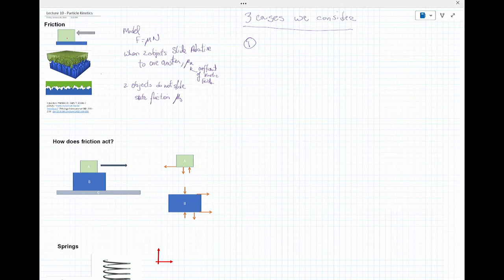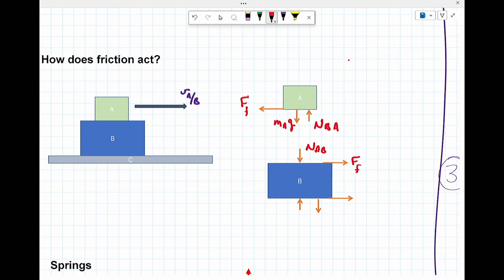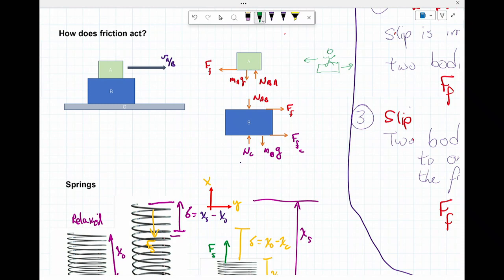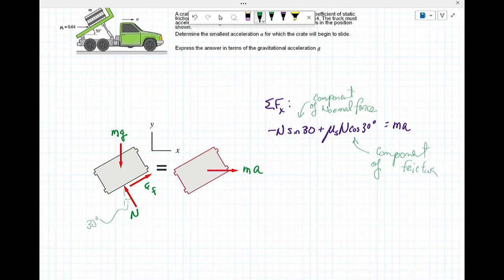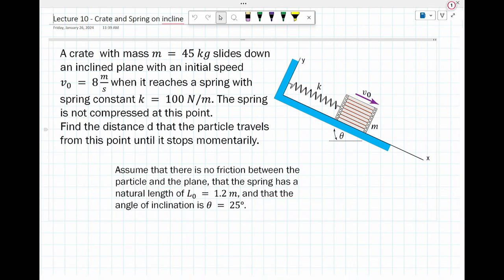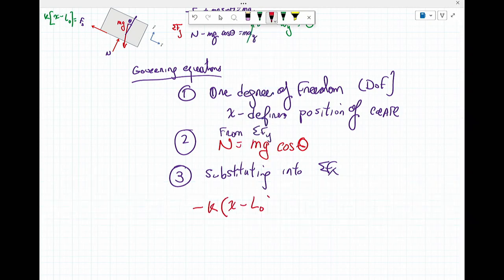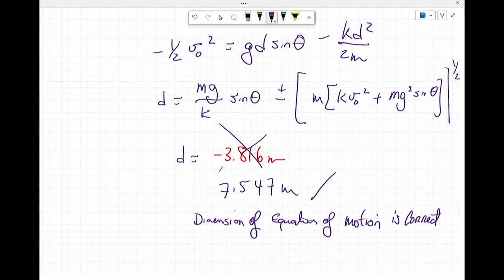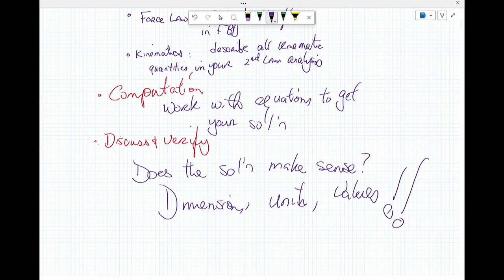Lecture 10 2024 Particle Kinetics second law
Introductory lecture on particle kinetics and use of second law